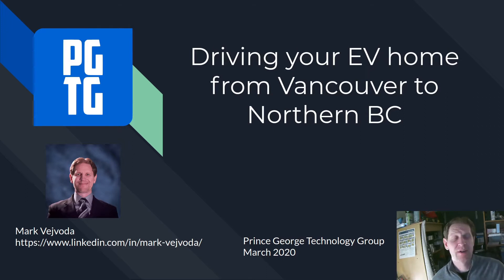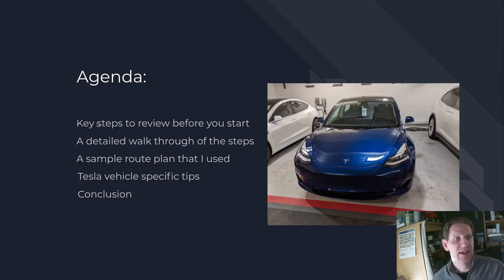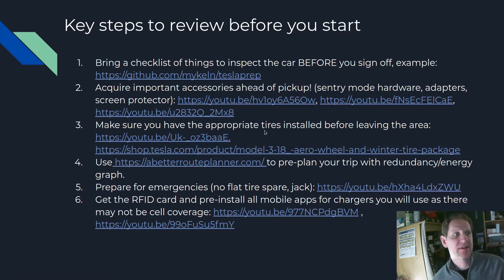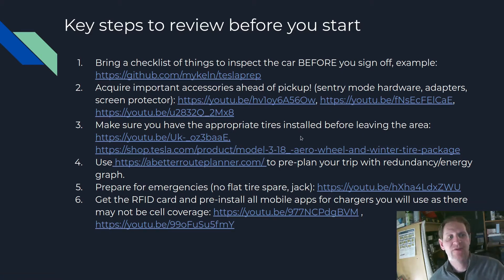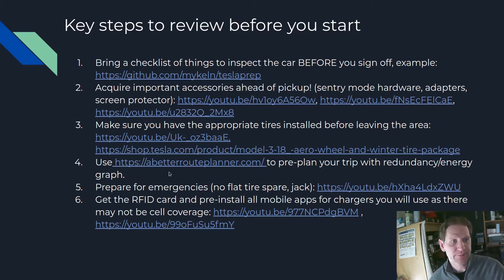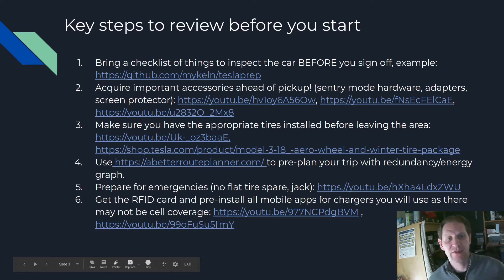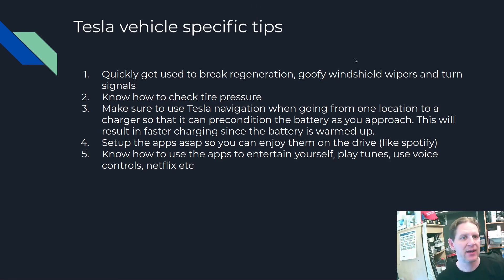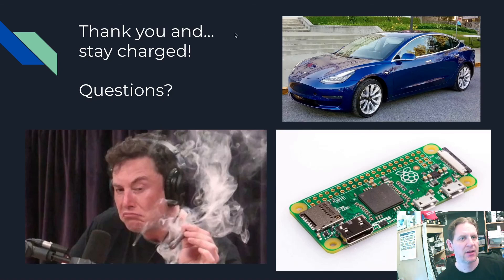EV Tips for Driving to Northern BC from Vancouver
In this episode, we discuss important steps to take when driving your EV from the southern parts of BC to Northern BC.

If you have 2 sets of tires because you are driving in winter, that other sets tires could be used for a spare! All you need is the jack (and for tesla the jack pucks, see my video on accessories)